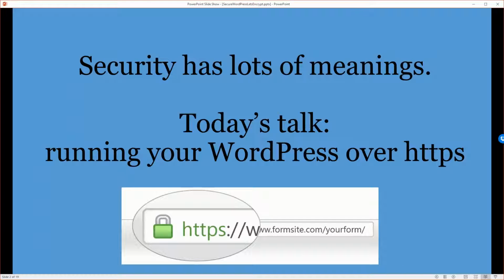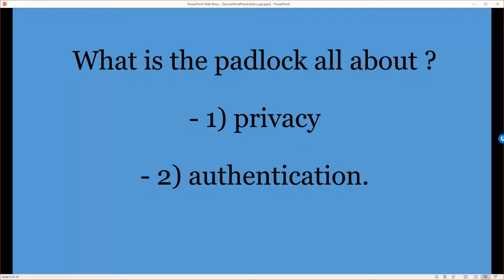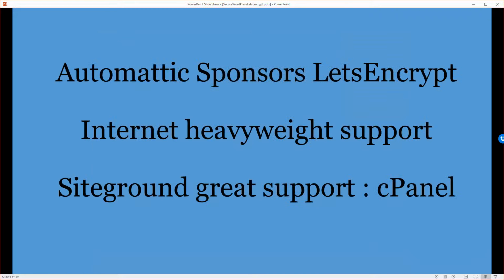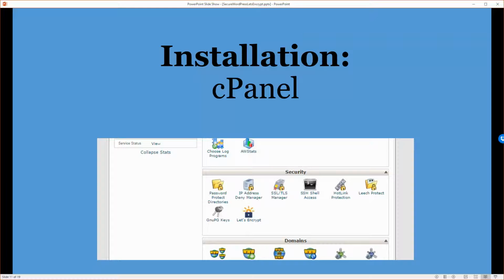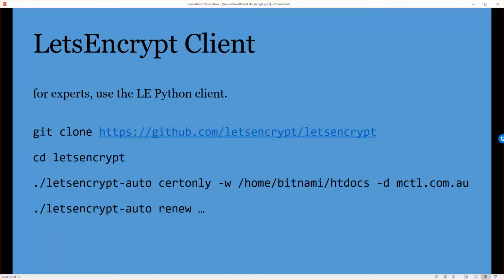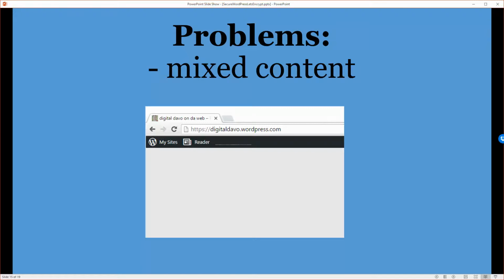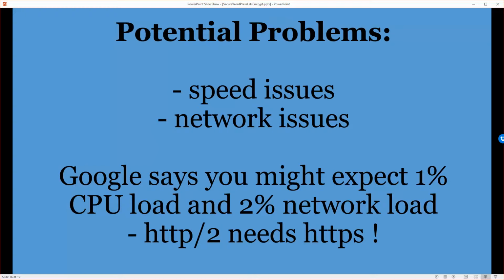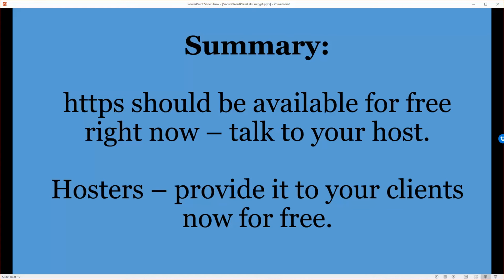Free Secure WordPress - Get Your Green Padlock Here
Me talking over the slides that I presented for the May 2016 meetup of WordPress Perth.